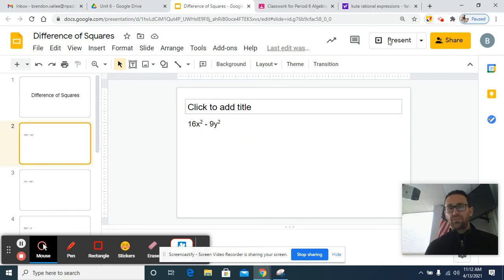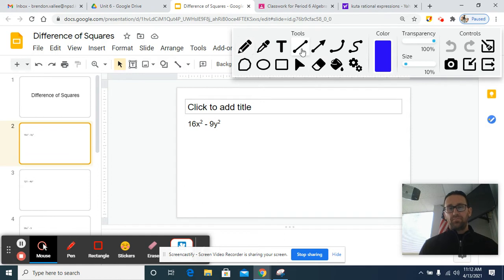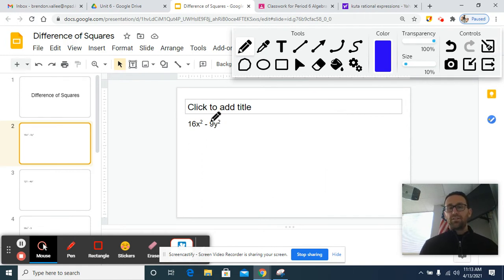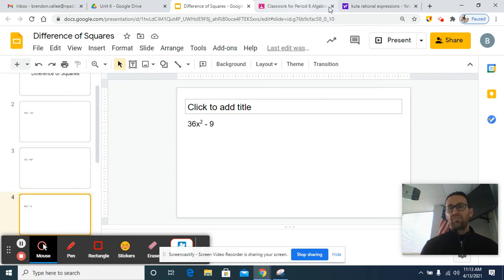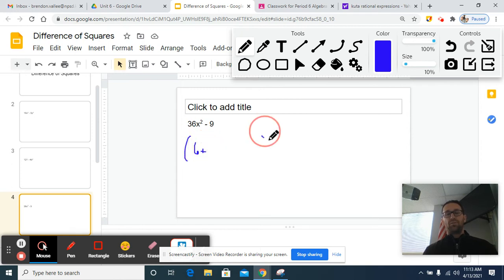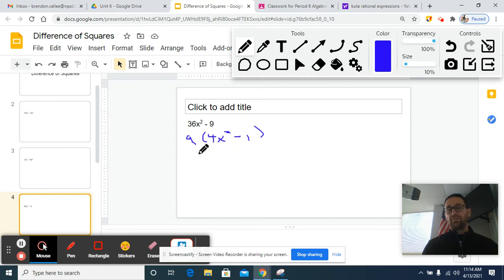Difference of Squares